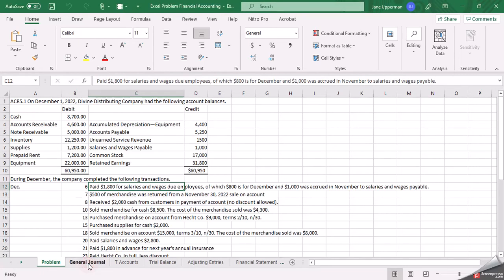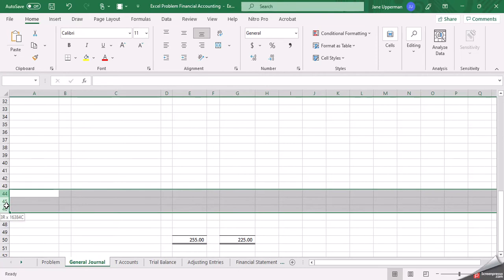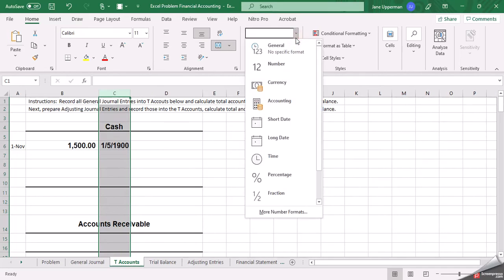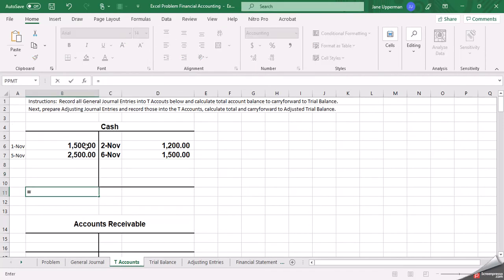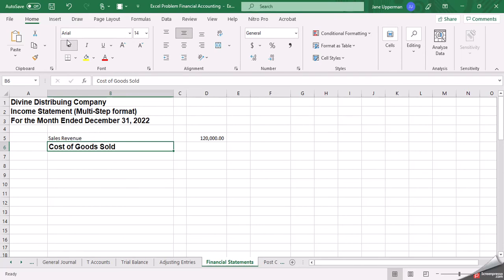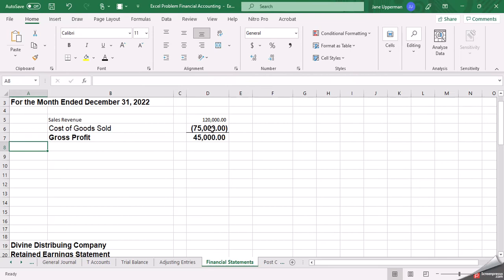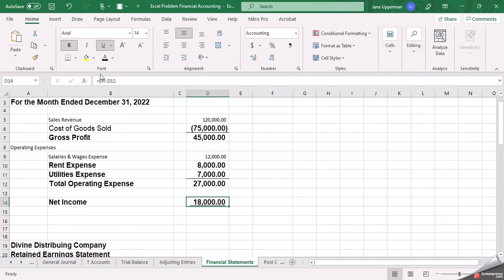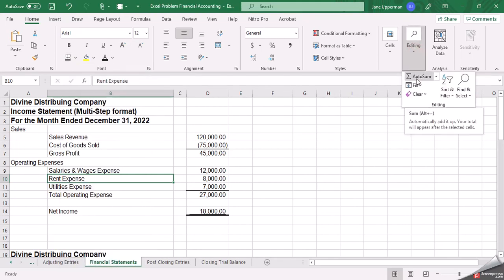Excel Project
Brief Excel tutorial to help complete Excel Project